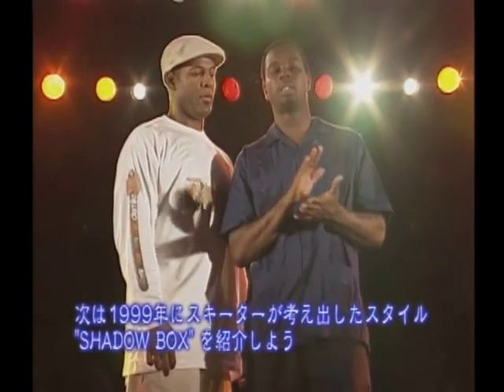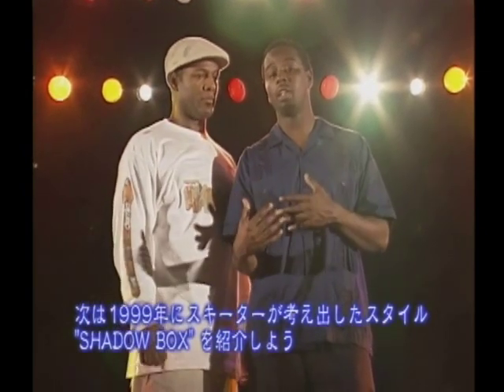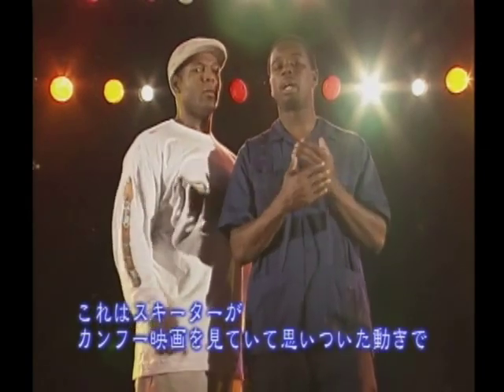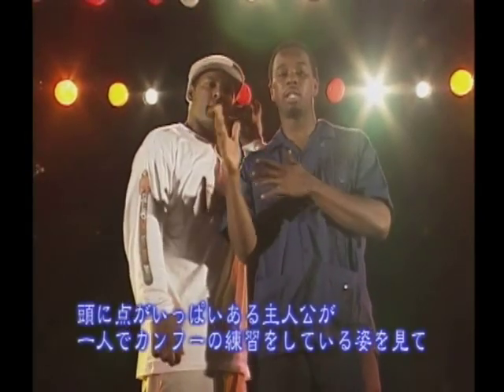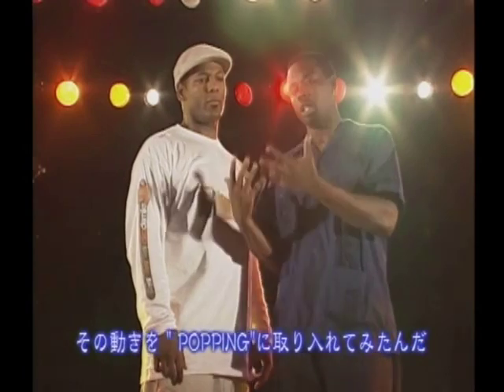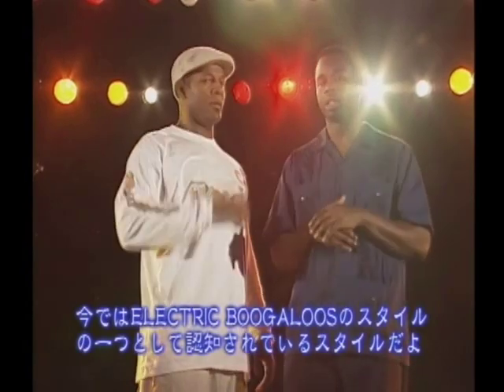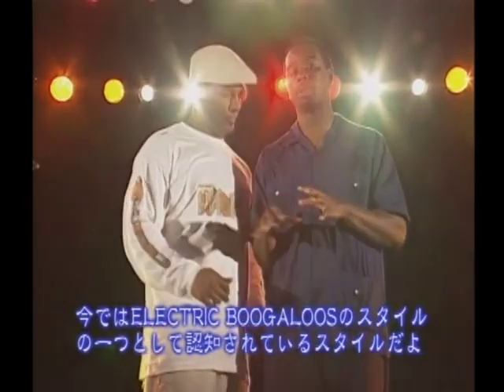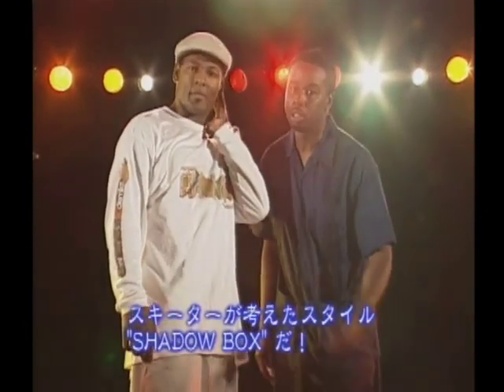Shadow Box | Popping Basics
Проводится набор в школу танцев
DANCE PROJECT TRICK!

Лучшая хип-хоп музыка и видео только у нас
                  DANCEPROJECT.INFO